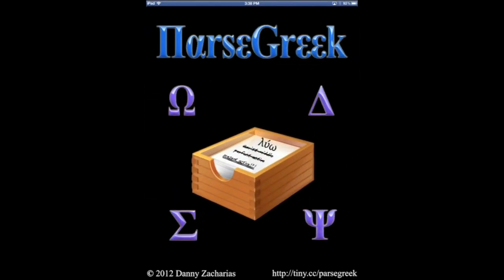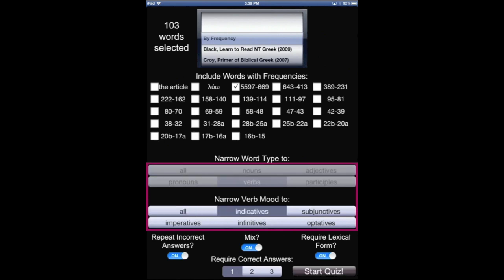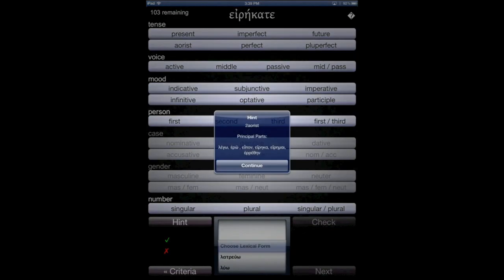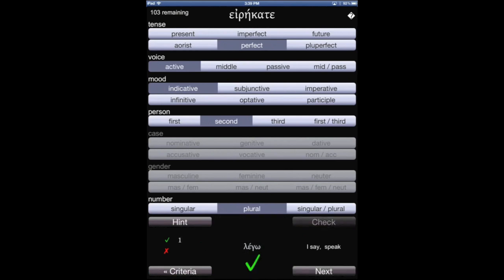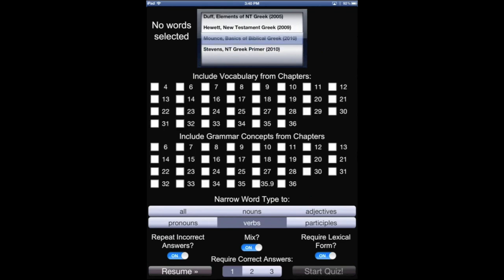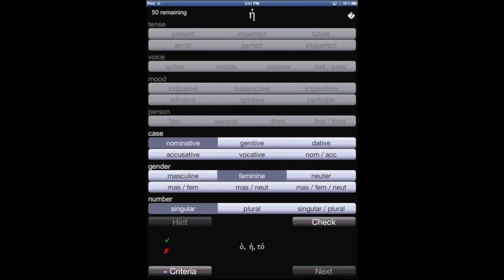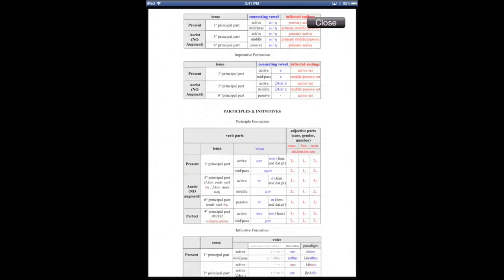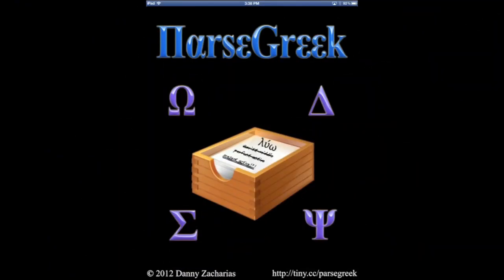ParseGreek - parsing app for New Testament Greek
ΠαrsεGrεεk is a Greek parsing app for people studying New Testament Greek. It has been built to accommodate both beginning and advanced students. Beginning students will find compatibility with several first year introductory grammars.